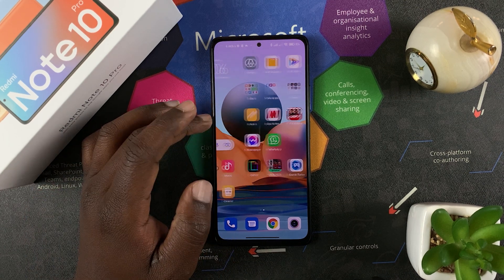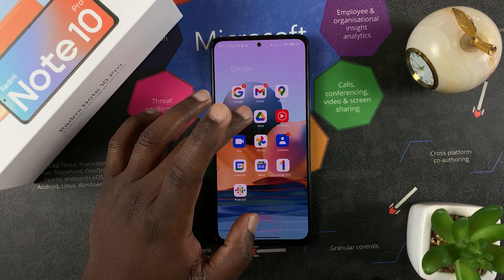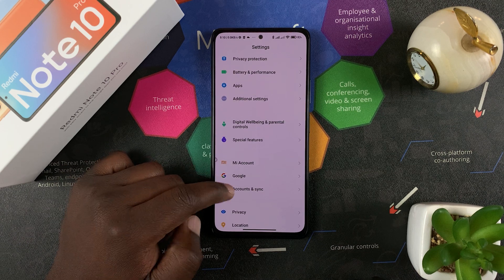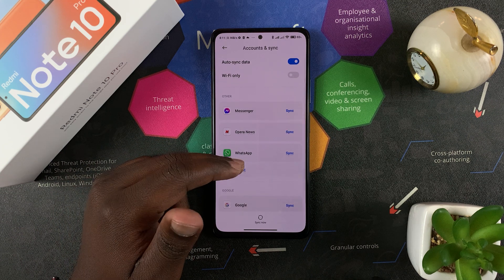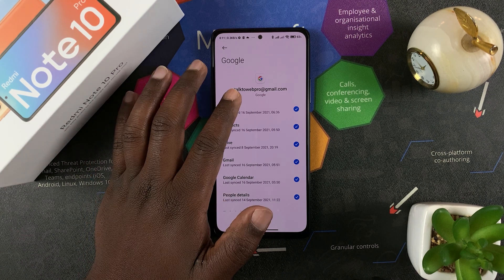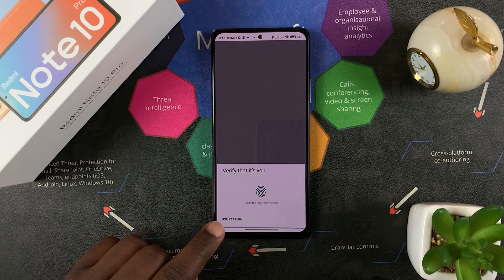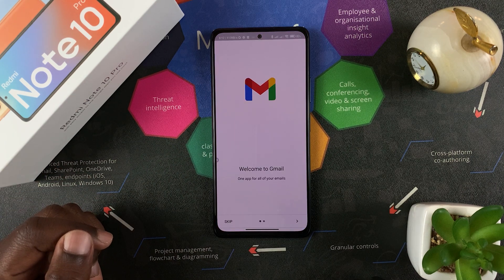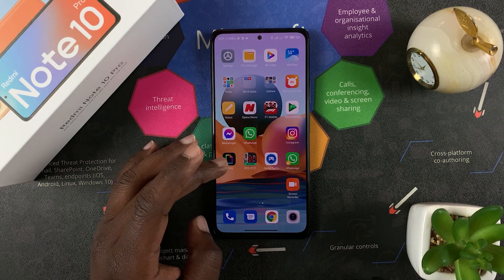How To Remove a Google Account On Xiaomi Redmi Note 10 Pro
This is how to remove a Google account from a Redmi Note 10 pro. This will remove the Google account and all account data from the phone.

You can do this if you have more than one Google account on your phone or if you want to give away or sell your Redmi Note 10 pro.